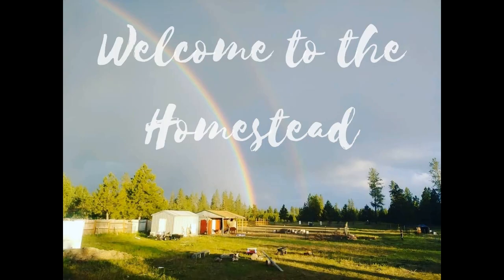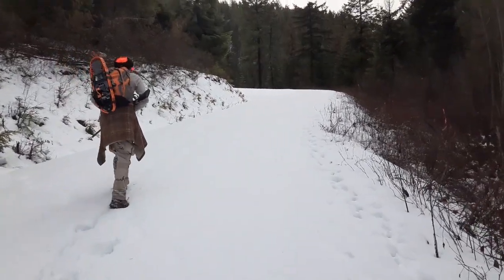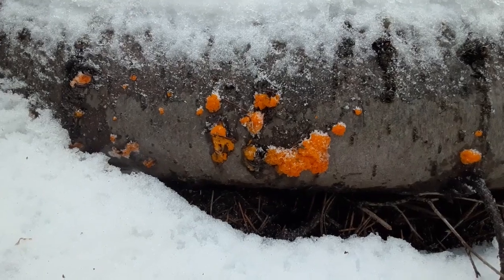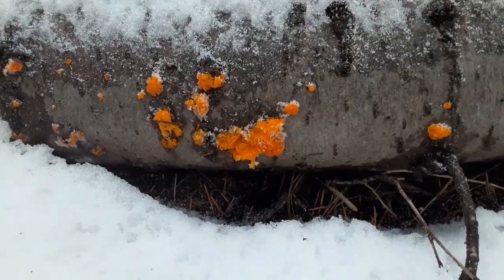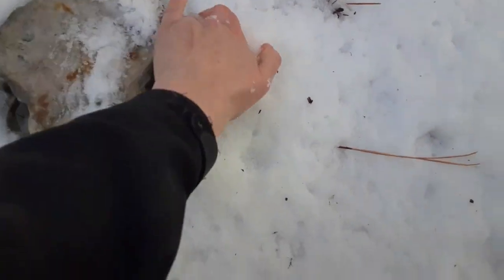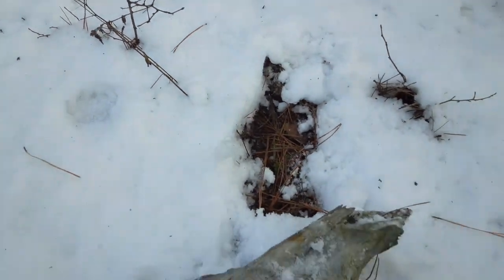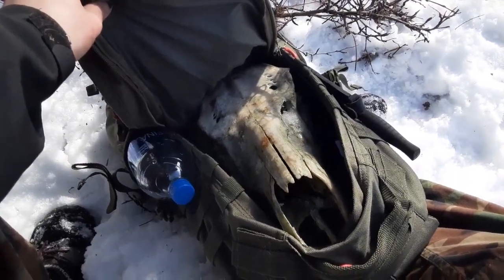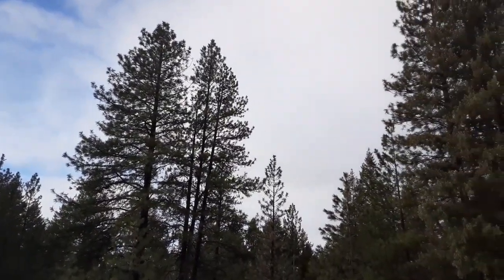Scavenging, Mycology, Surprises & More! - Adventuring Series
1st recorded Hunt/Hike! 02/07/2020

Such a beautiful day in the mountains for hiking, tracking game, & hunting for bones and winter mushrooms. Spending time in the deep woods feeds my soul. Support our Homestead and Adventures by visiting our store at: TNHStore.Square.Site

Facebook.com/TheNamelessHomestead
Instagram.com/TheNamelessHomestead